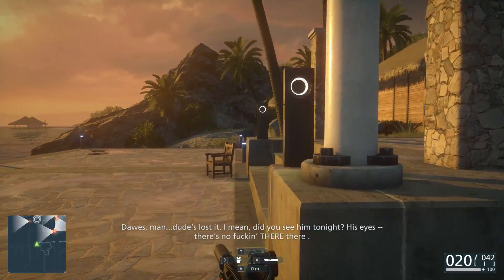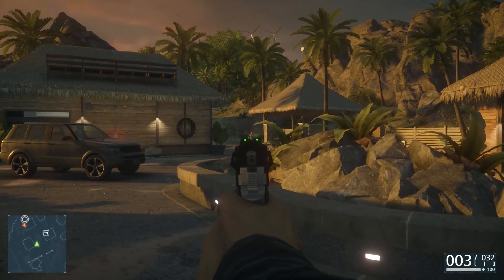Top 5 Graphics Cards For the Money May 2015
This is a countdown of the top 5 GPU's that are the best for the money.  These GPU's will give you the most bang for your buck and are worth your purchase.

GPU List-